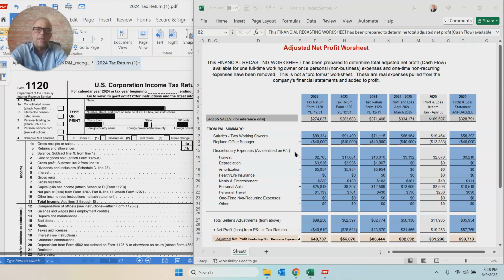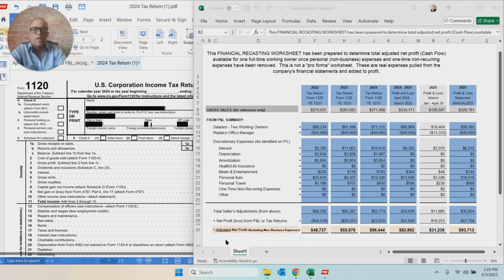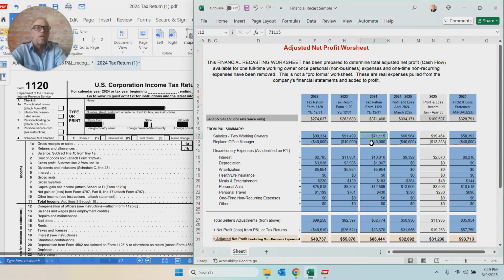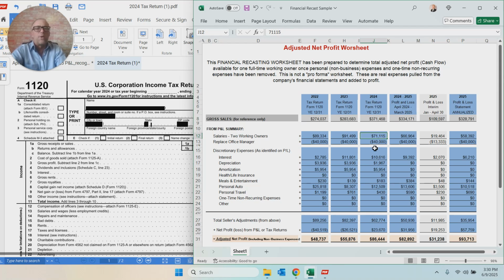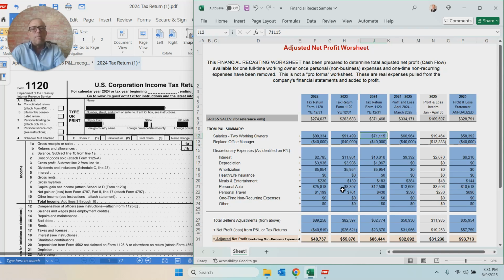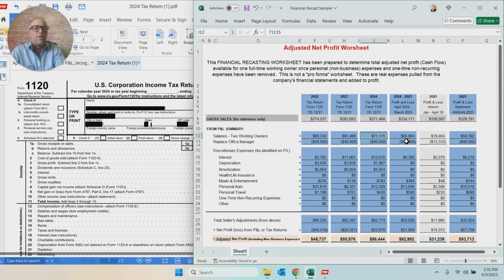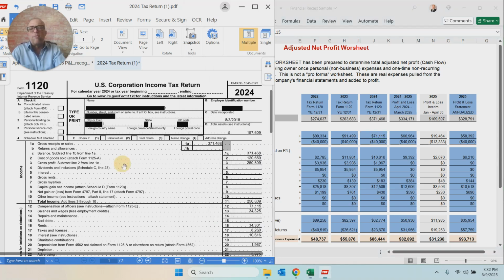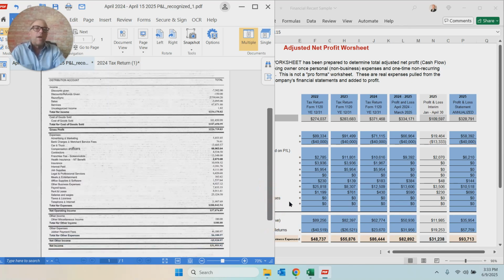Understanding A SAMPLE Financial Recast Worksheet 📊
In this video we walk you through through our Financial Recast Worksheet, which is crucial for determining the adjusted net profit of a business to one full-time working owner. I explain how we analyze tax returns and P&Ls and also highlight the importance of distinguishing between legitimate business expenses and personal discretionary spending.